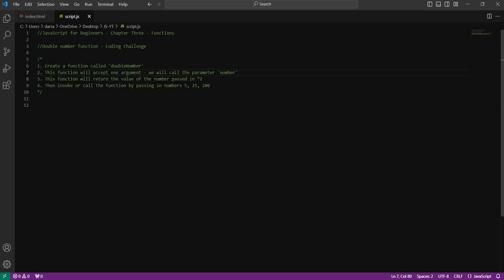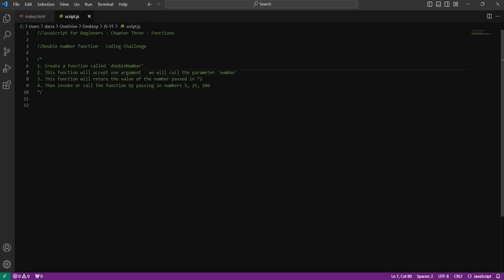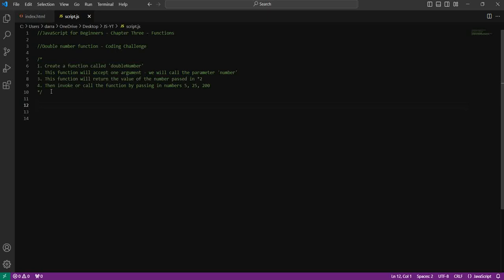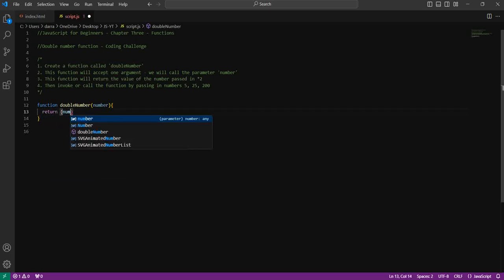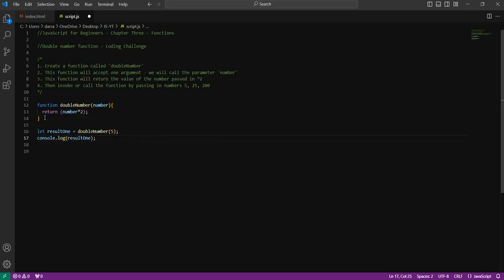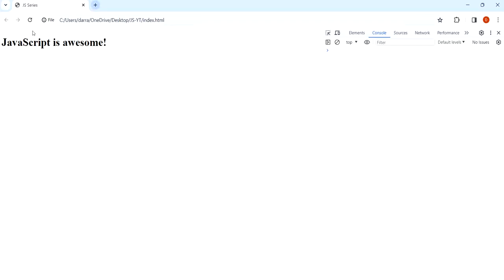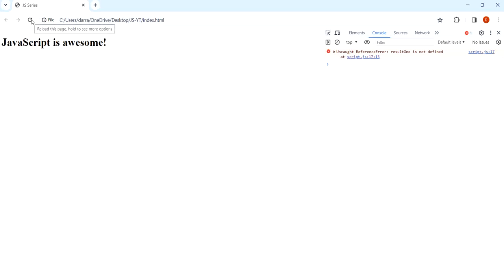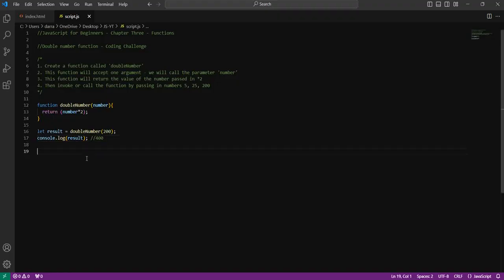Double Number Function in JavaScript